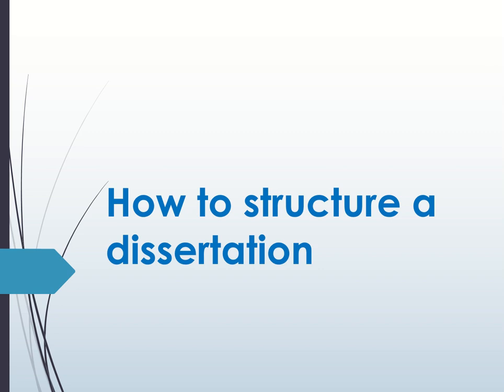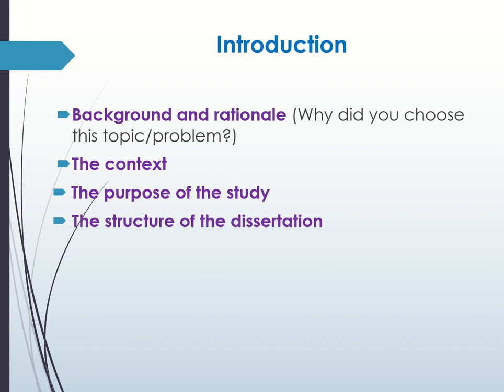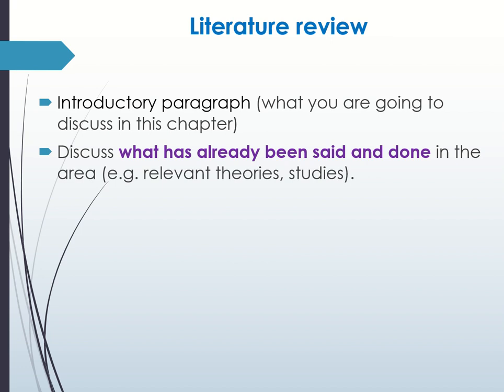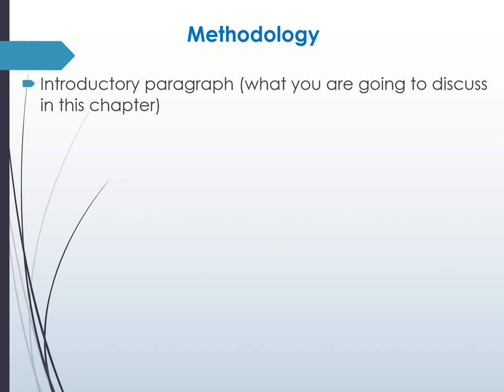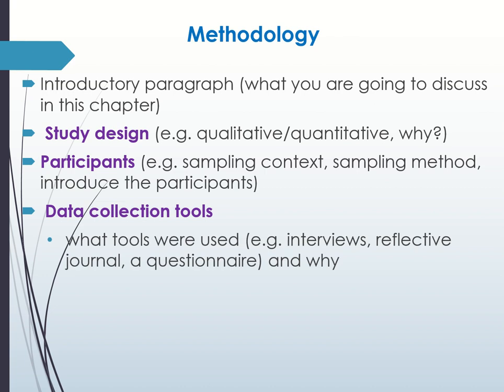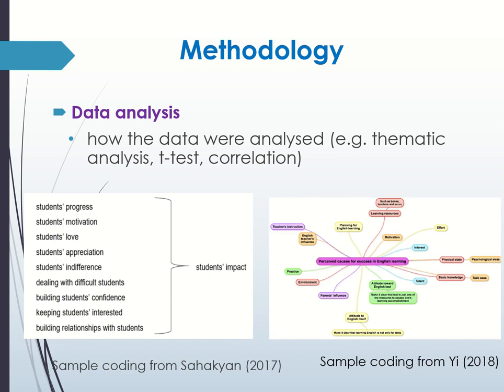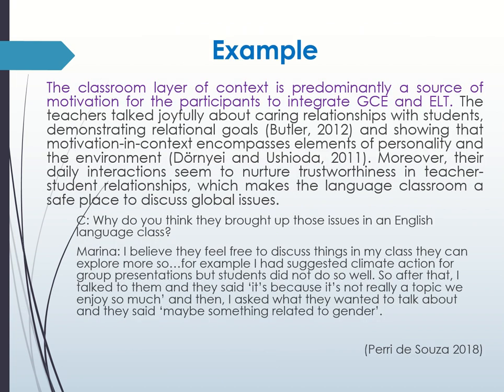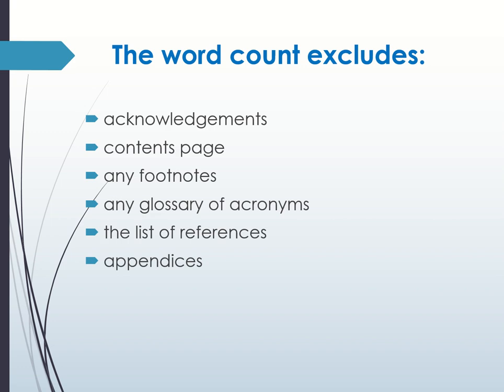How to structure a dissertation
In this video, I am introducing how to structure a master’s dissertation and explain what you need to include in each chapter. The background and context can be discussed in a separate chapter; I have included them in the introduction chapter to avoid having two short chapters. You can learn more about writing a literature review following the